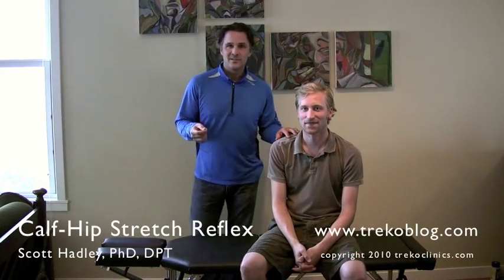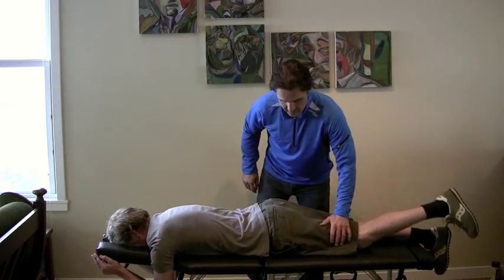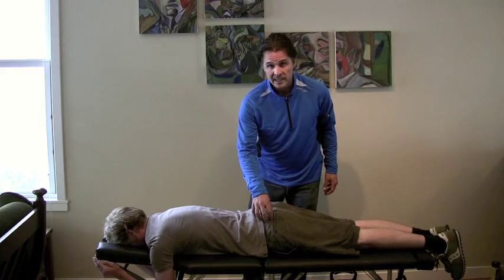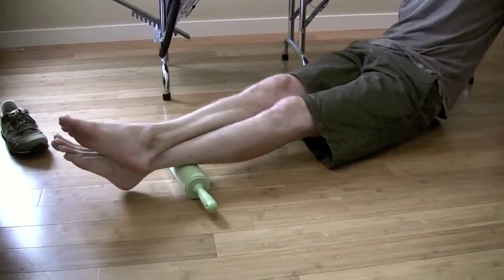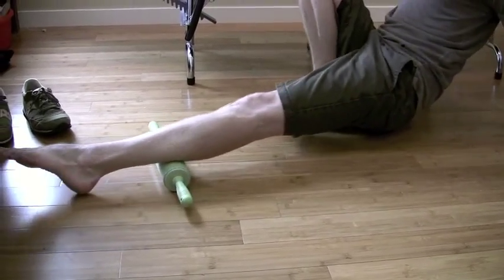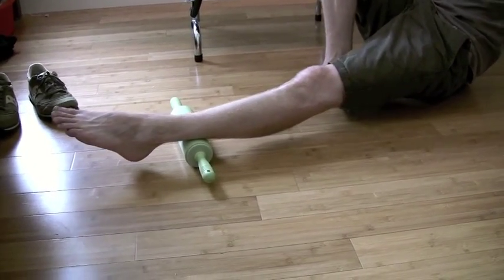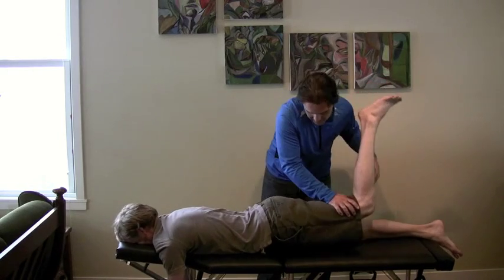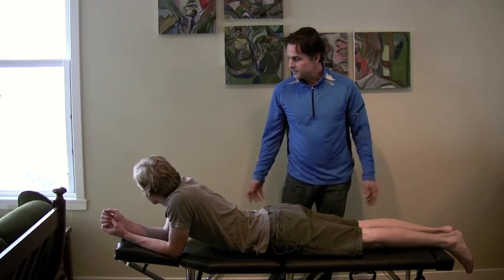Calf-Hip Stretch Reflex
Calf-Hip Stretch Reflex with instruction by Scott Hadley, PhD, DPT.